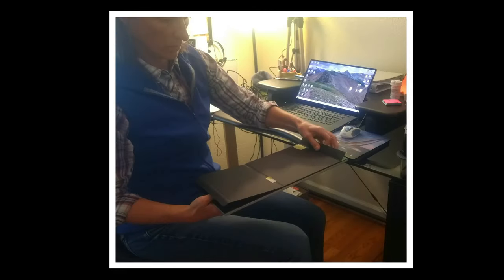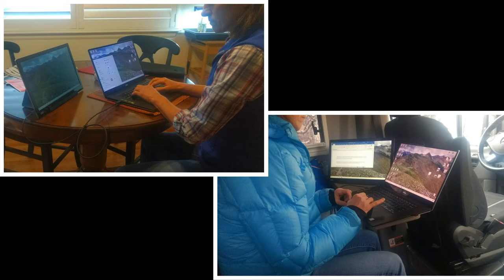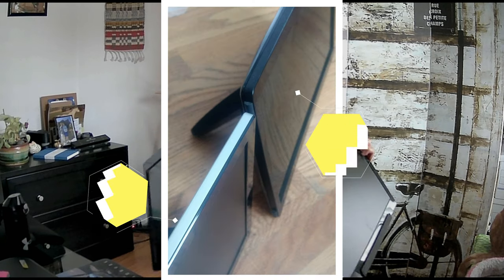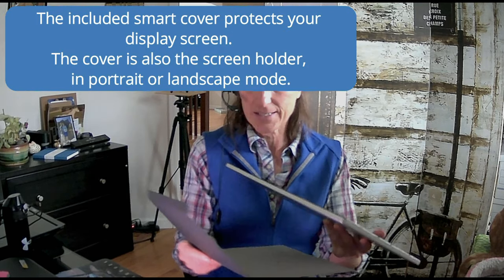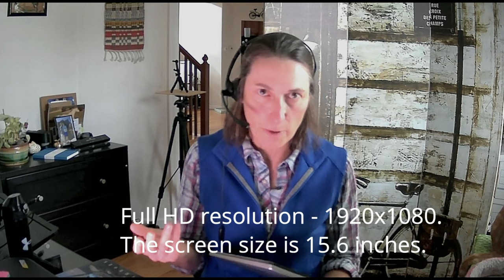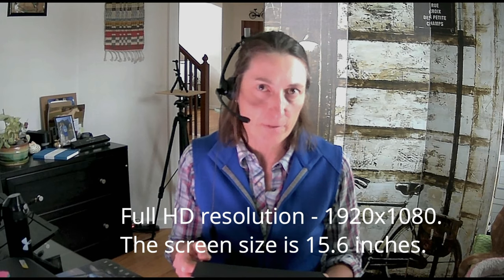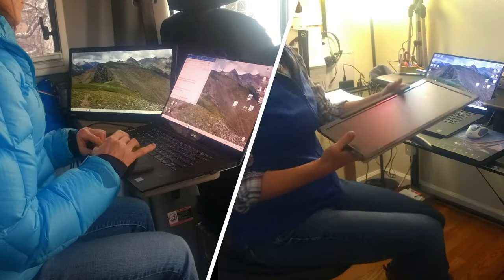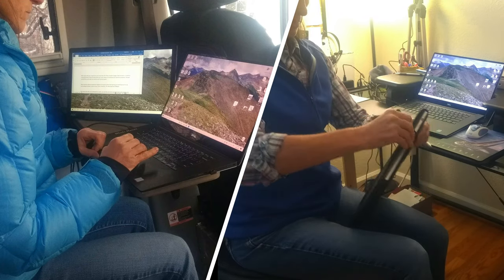A second monitor you can take anywhere - the AOC USB Monitor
Working on the go and really miss having a second monitor?
Maybe you just work at the kitchen table? Laptops are great, but having a second monitor that can also pack and go is great also. Take a look at this USB monitor that you can just throw in your bag and take with you. Even if you are just traveling from the kitchen table to the couch.
This video is a review of the AOC I1601C portable monitor.
There are several portable monitors out there, but I have used AOC for a few years now and find them durable and reliable.

I'm not getting anything by telling you about this monitor. I am just a big fan.